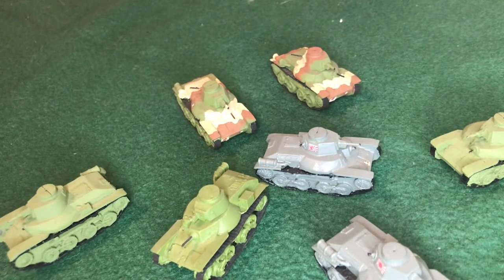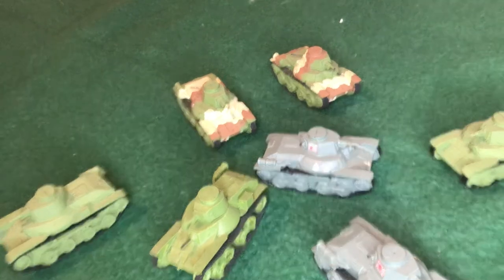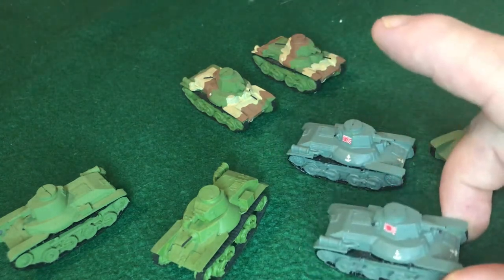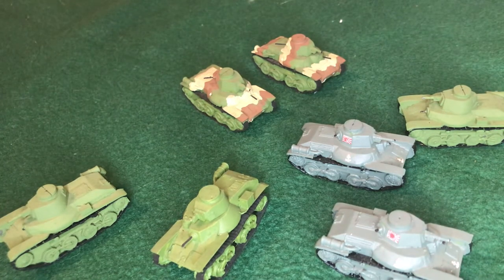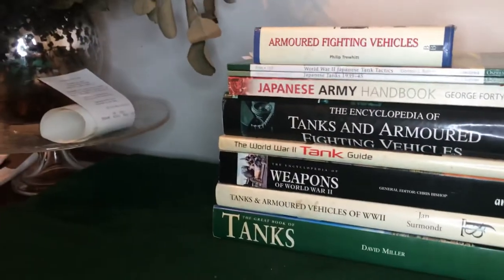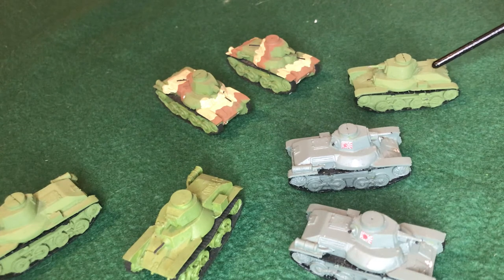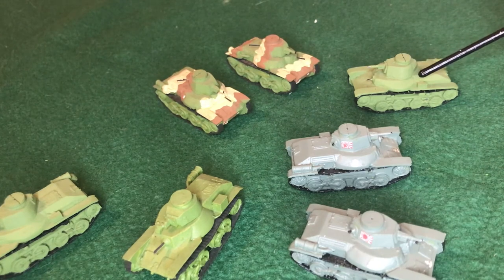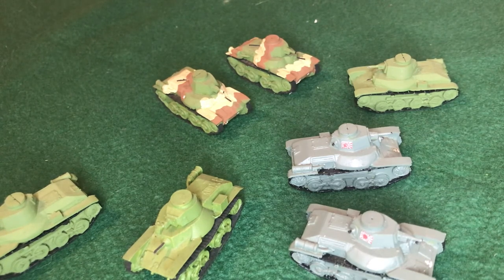Queries about the HaGo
A few questions about the HaGo, perhaps a very misunderstood tank. Although Japan had been experimenting with armoured formation during the 1930s no operations were conducted under extreme weather conditions, the only extreme weather encountered by said formations was during the occupation of Manchuria in 1931-32. Colonel Masanobu Tsuji was the head of the Japanese Jungle warfare school and in his book Japans greatest victory Britains worst defeat Colonel Tsuji states that the IJA did not begin to study the difficulties of war in the south pacific until 1941 by which time the HaGo had been in production for 5 years already